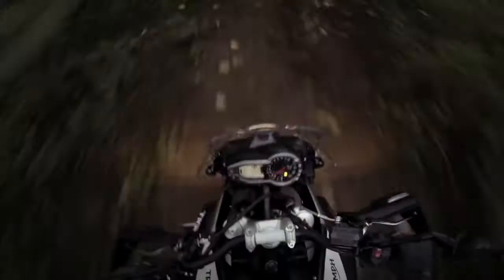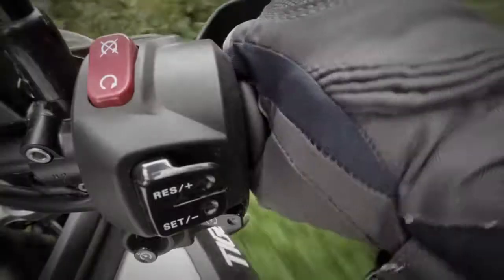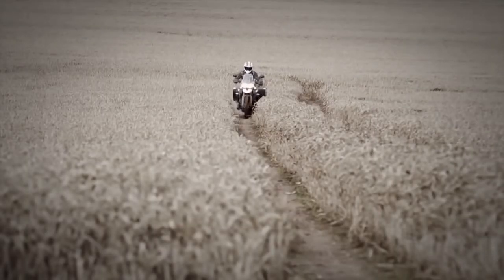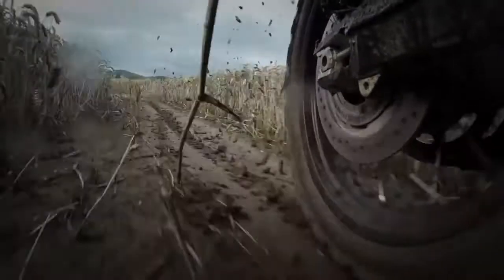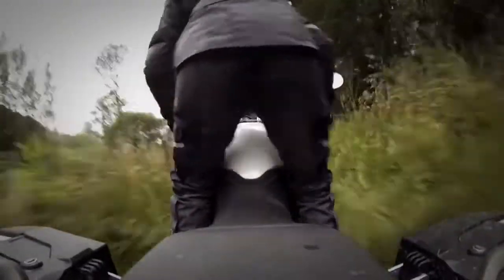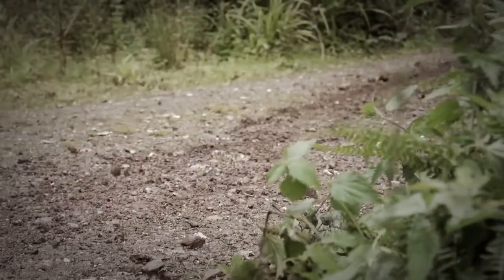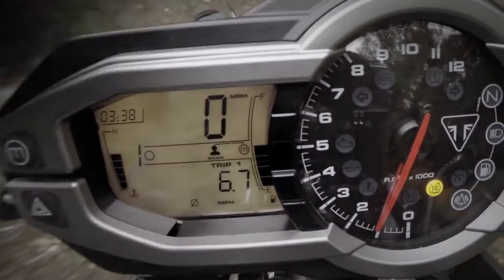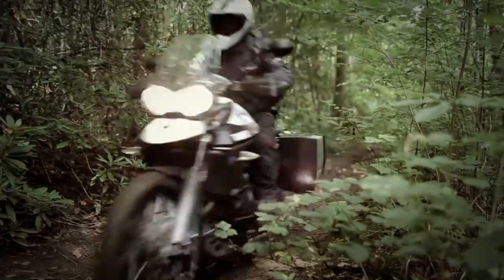No Ordinary Adventure Bike The NEW Triumph Tiger 800, Riding Modes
The news Tiger 800 is the perfect mid-range adventure bike, do not miss taking it for a test ride.